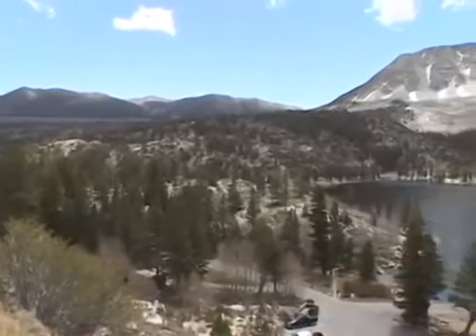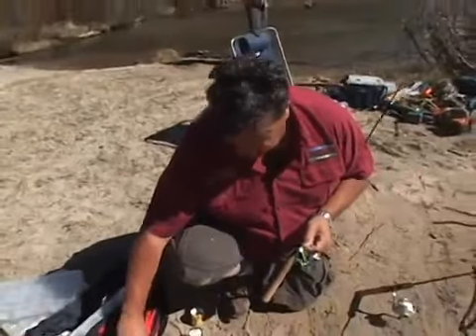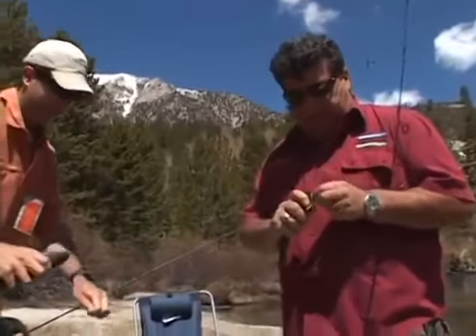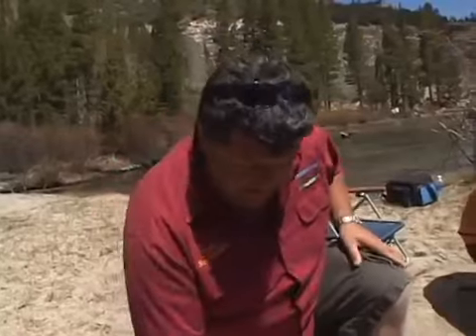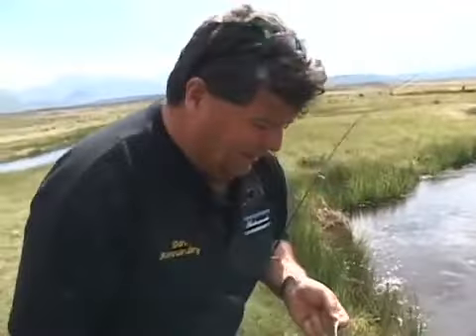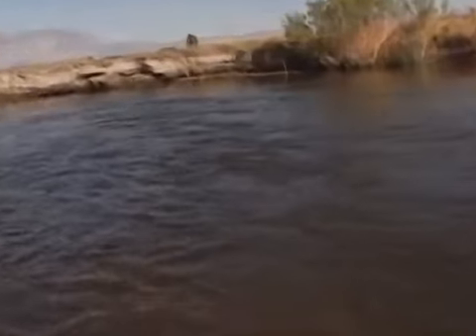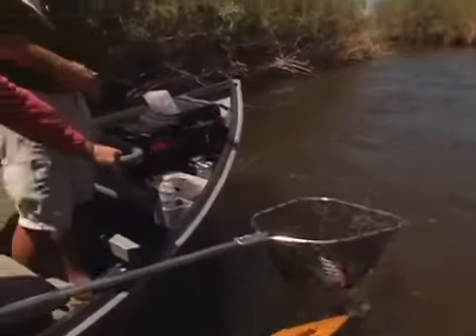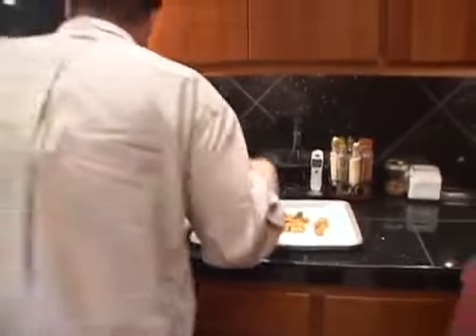How to Catch Trout